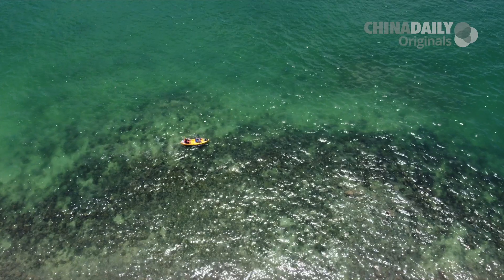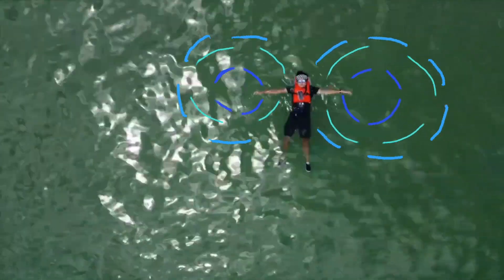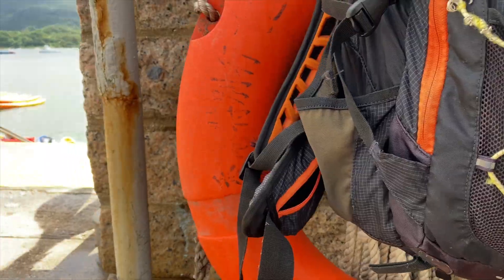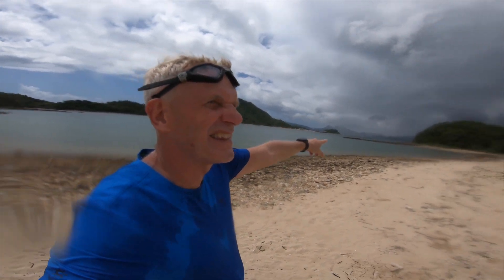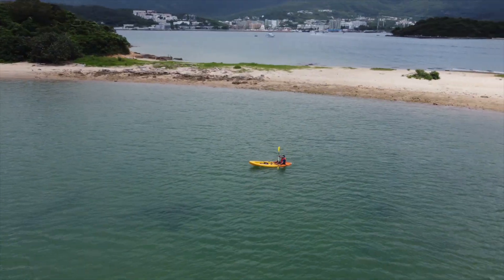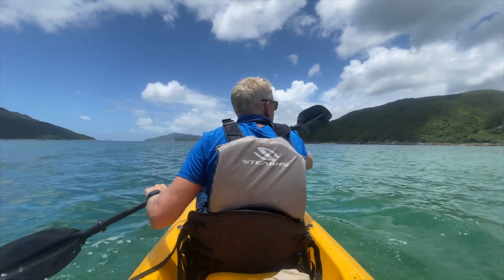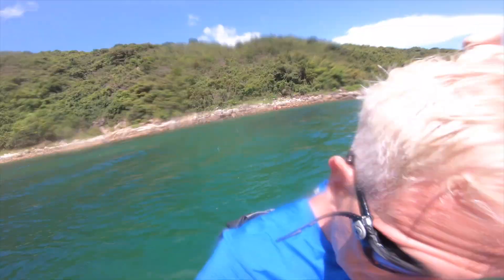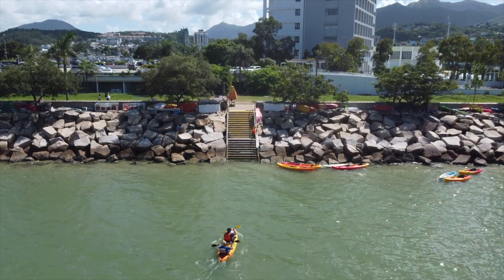Around Sharp Island | Best Places to Kayak in Hong Kong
DJ and George search for the best places to rent a kayak/canoe in Hong Kong. In this second episode they paddle around Sai Kung’s famous Sharp Island and visit some great white sand beaches with clear water swimming in a coral paradise.

There are several places to rent kayaks at Sha Ha Beach. Rental costs HK$300 for a day. It's always best to call ahead and book the kayak so not to be disappointed.